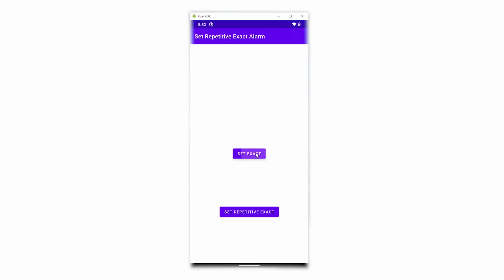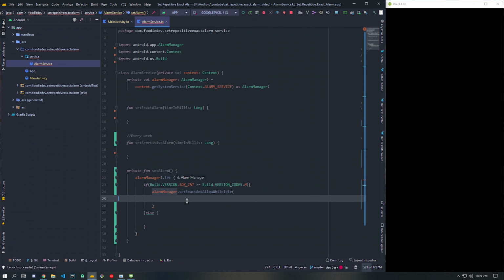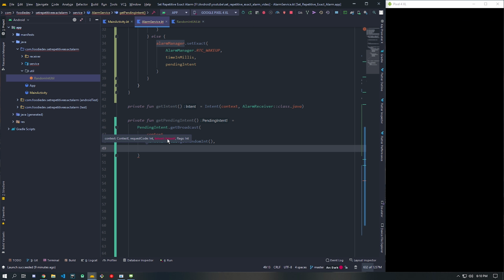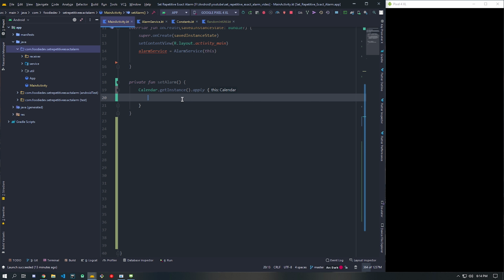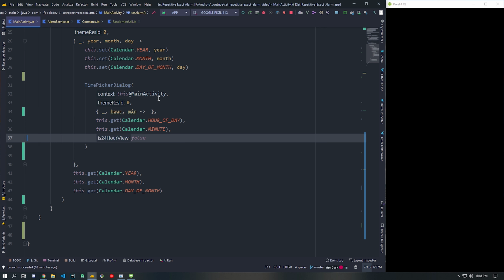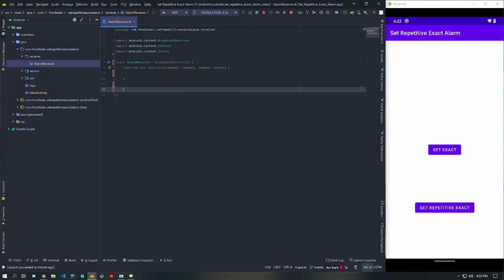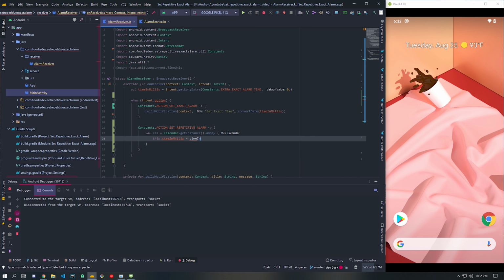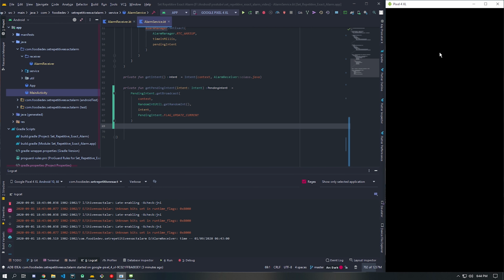How to set alarm using Alarm Manager API? || Kotlin || Set Repetitive Alarm || Alarm manager Android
This video is about how to use the Alarm Manager API to set Exact alarms irrespective of doze or standby modes provided by the framework. You can execute your tasks at the given particular time.
In the demo at the exact time, the notification will be built through the Alarm Receiver. I have also shown how to use the set Exact method as a repetitive alarm because the default setRepetitive alarm doesn't trigger in the given time so this logic will help you out to perform repetitive tasks in a nice way.

00:00 - Intro - Demo
00:58 - Create AlarmService
06:00 - Create AlarmReceiver
06:59 - Get back to AlarmService
11:47 - Working on UI to use AlarmService
20:57 - Configure AlarmReceiver
25:48 - Set Repetitive Alarm Logic

kotlin android || android kotlin tutorial || kotlin android tutorial || alarm manager || android alarmmanager || alarmmanager android || alarm android studio